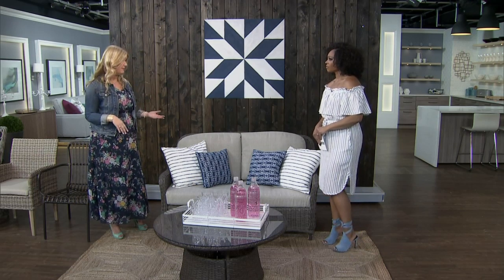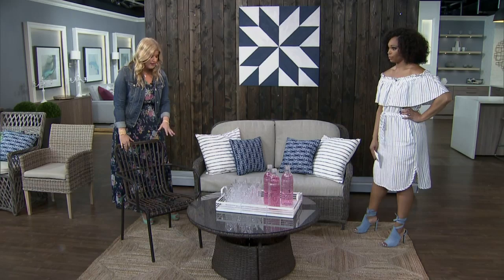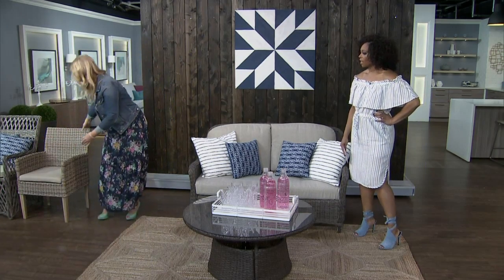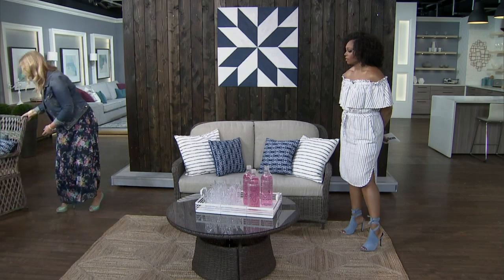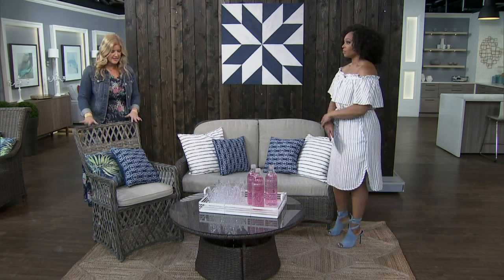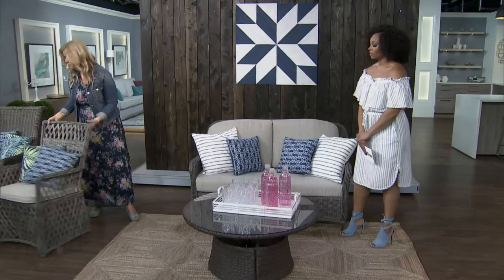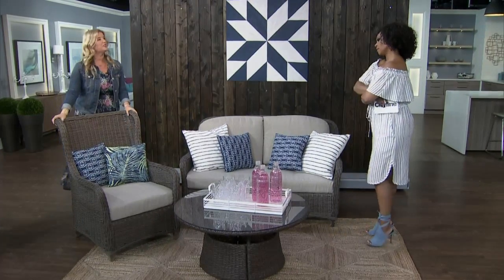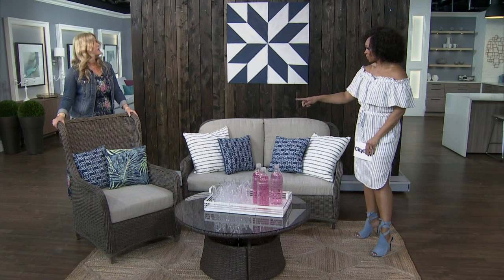Simple (and affordable) decor style swaps to give your patio an updated look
Designer, Sarah Gunn talks about how to use the elements of scale, style, and color to add a personalized touch to your outdoor patio.